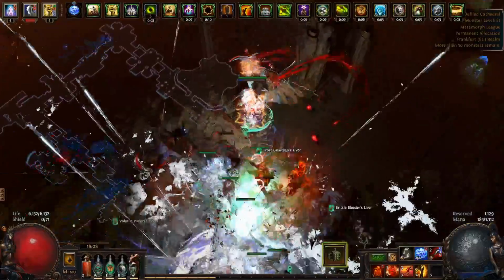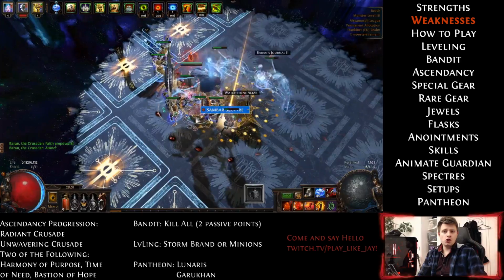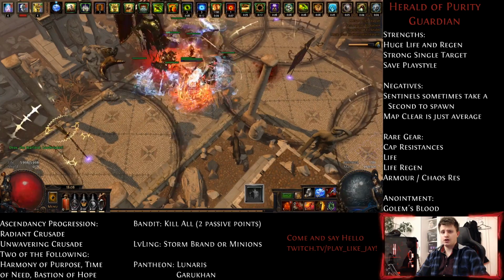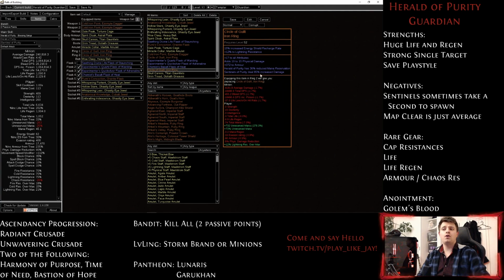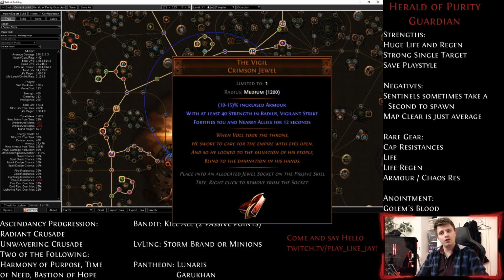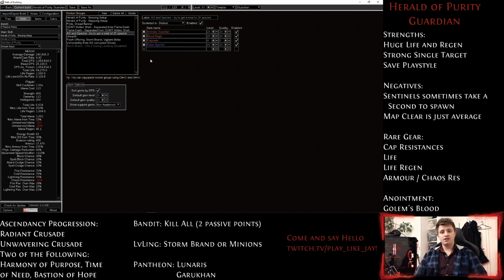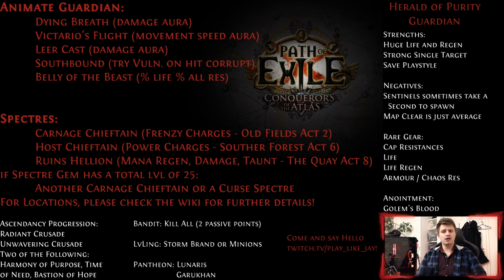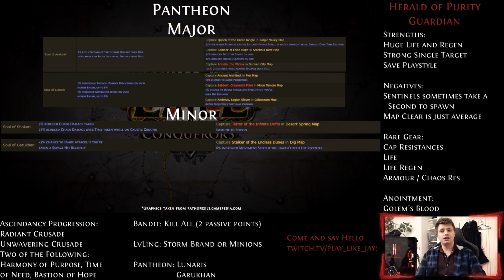[PoE] [Guide] Herald of Purity Guardian 3.11 Harvest Ready | Minions that aren't Zombies?!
Greetings Exiles!
In this guide I'm presenting you my Herald of Purity Sentinel Guardian.
A strong and versatile Starter Build and endgame character that tanks most stuff in the game with ease.
With Zombies and Skeletons receiving a hard hit in 3.10 Delirium, this is a strong alternative if you want to play minions.

!! -- Leveling progression trees can be selected in the bottom left of the "tree" window within the PoB -- !!

I'll gladly answer any questions in the comments asap!

Content:
00:38 Strengths and Weaknesses
02:18 How to Play
03:08 Leveling and Bandit
03:44 Ascendancy Progression
04:34 Gear and Jewels
07:01 Flasks
07:30 Anointments
07:40 Skill Overview
10:22 Animate Guardian and Spectres
11:46 Skill Setups
12:40 Pantheon
12:54 Sirus Awakening 8 Kill

As it turns out, the Harmony of Purpose Ascendancy doesn't work as I thought it does work (minions are not party members). That means, instead of Harmony of Purpose get Bastion of Hope!

After numerous requests, here is a short list of strong notables that might be worth taking. Please note that I did NOT TEST any of them, they purely rely on my personal experience and calculations.
And since every character, build, passive tree progression, and jewel is a bit different, I will not give specific examples but rather which notables to look out for (btw, notables can only be crafted on specific cluster jewel bases, more
Within the PoB you can find leveling progression trees, so if you're not sure what to leave out to make room for a cluster jewel you might find it useful to go back one step and instead use the passives for the cluster.

Rotten Claws, Call to the Slaughter, Invigorating Portents, Disciples, Pure Agony, Heraldry, Cult-Leader, Master of Command
Example: Medium Cluster Jewel with 10% Minion Damage for each Herald, Pure Agony, Disciples, Small Passives also grant 3% increased Minion Attack and Cast Speed while affected by a Herald

These are obviously not the only choices. Overall, I believe that jewels which only have one strong notable are not worth using in most (not all) cases. And again, what to leave out, which jewel to take, how to alter the passive tree, what to change on gear - everything depends on your current level, your playstyle, your gear, and your personal preference and decision between damage, utility, or defense!
Please, also understand that I won't respond to questions regarding a specific use case since there are millions of specific cases. I recommend you either try it out or calculate in PoB.